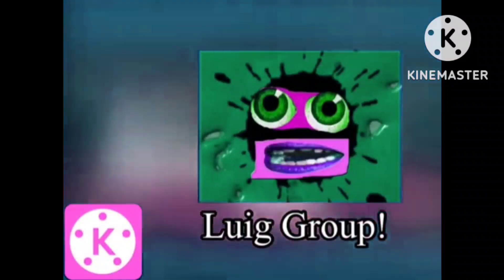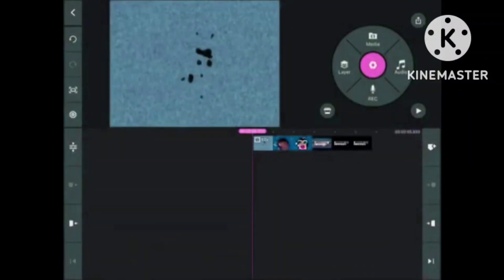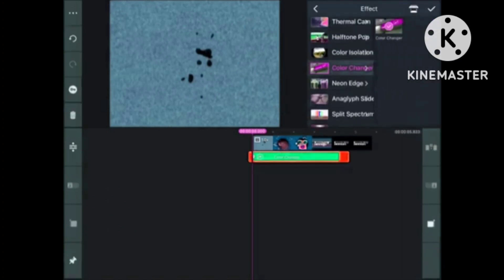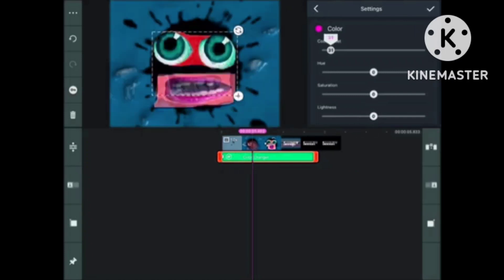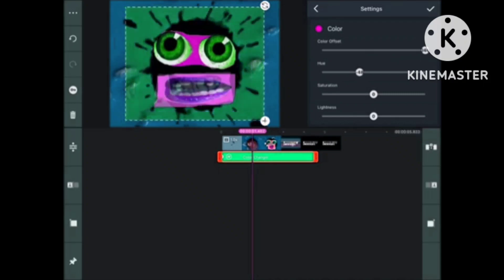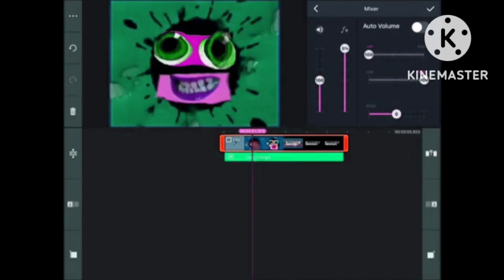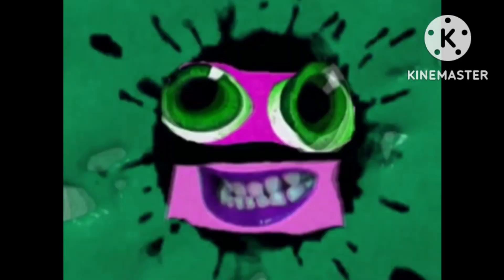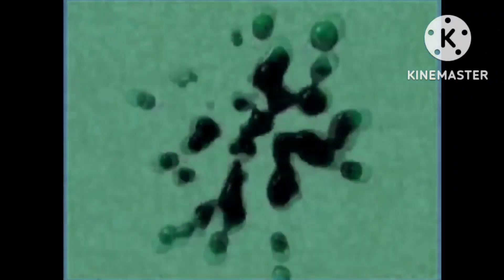how to make luig gruop kinemaster luig gruop